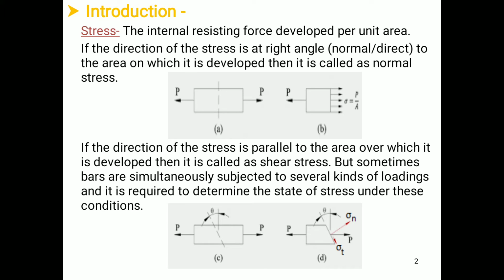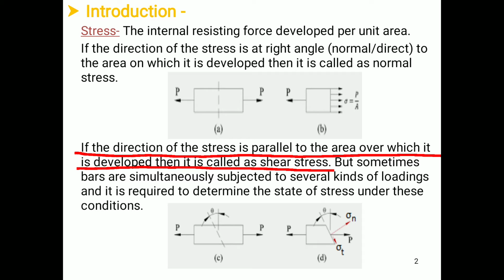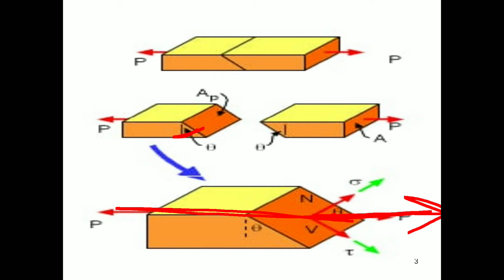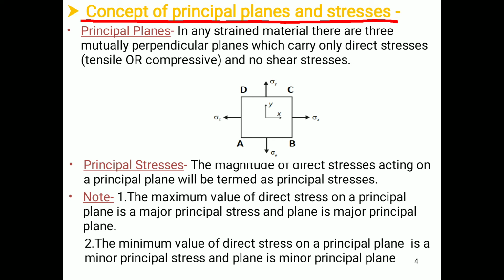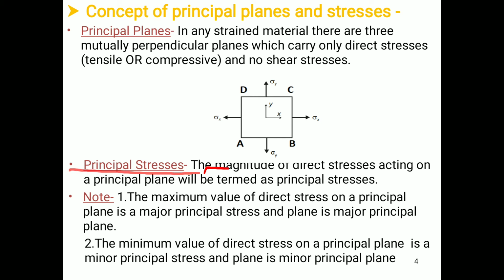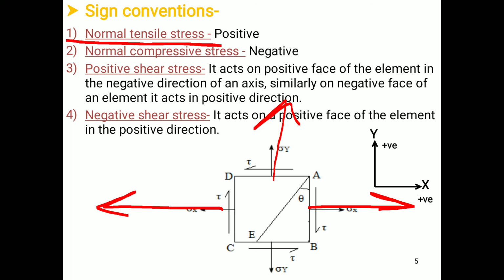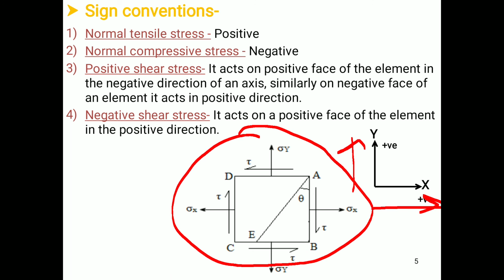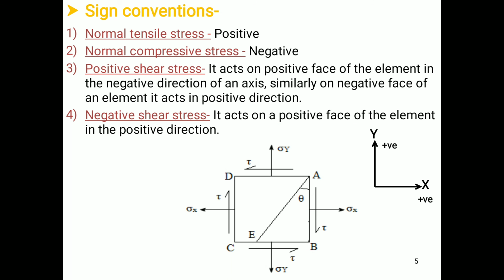Solid Mechanics Unit5: Lect.1: Introduction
This video contains concepts normal stress and shear stress on an oblique plane. It also includes concepts of principal plane, principal stress etc.